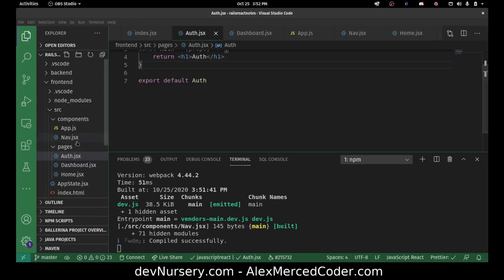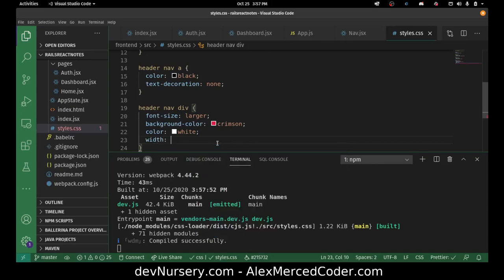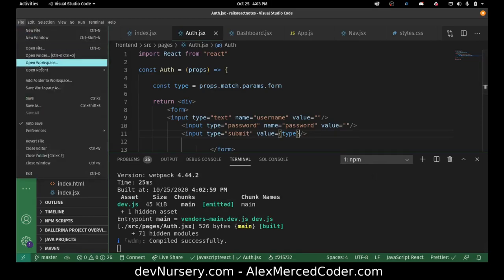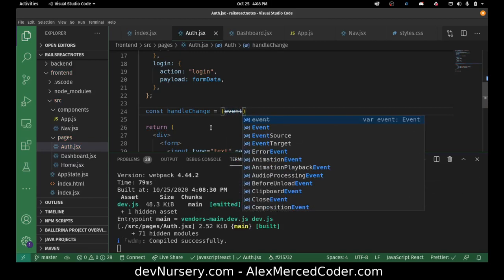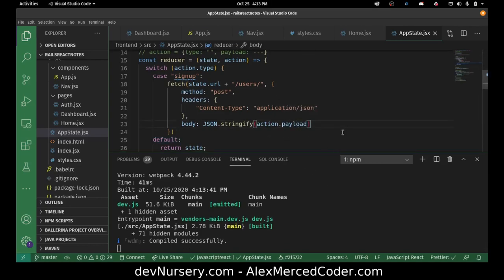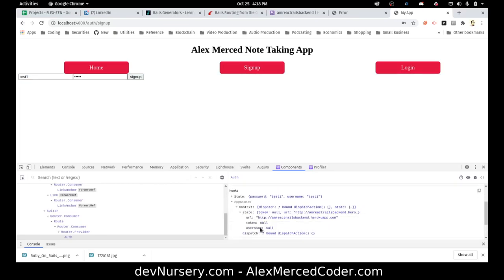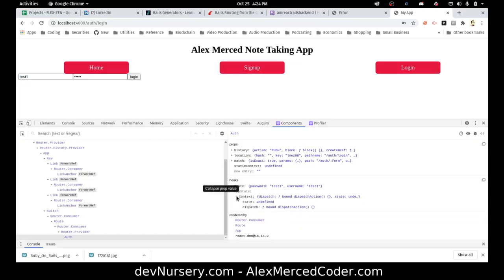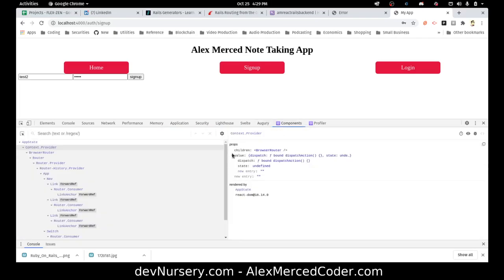AM Coder - AM Coder - Ruby on Rails + React #7 - Login/Logout and Navigation